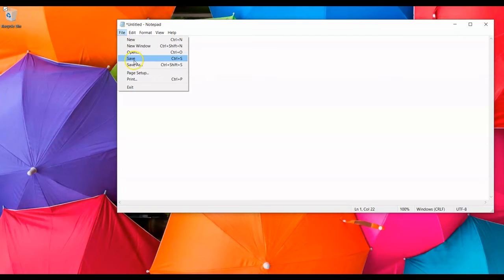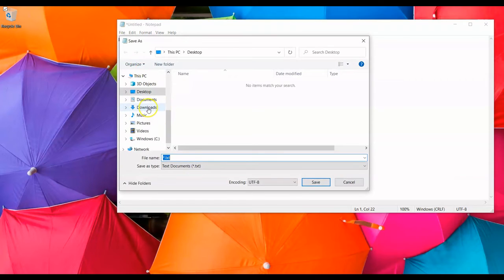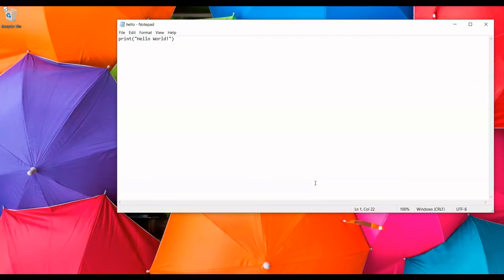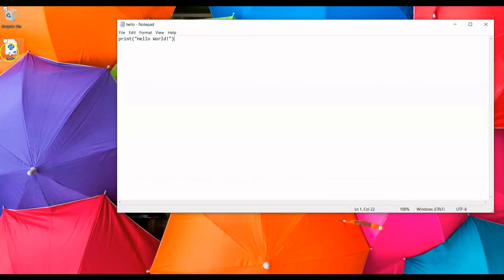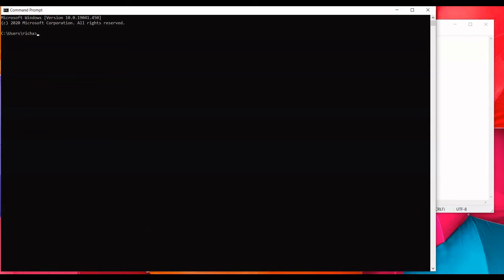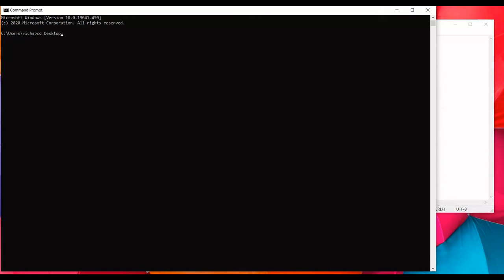Hello World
Create your first program. This episode will walk you through how to create your first program using Python.

Join Code With Richard to learn and explore coding in bite sized episodes.

Episode #1